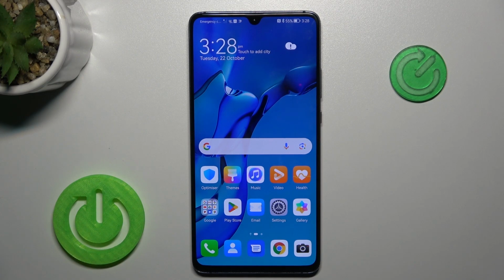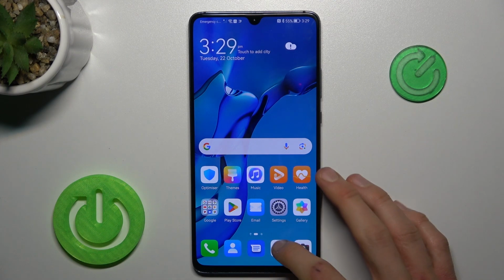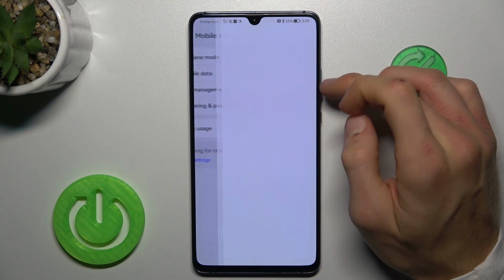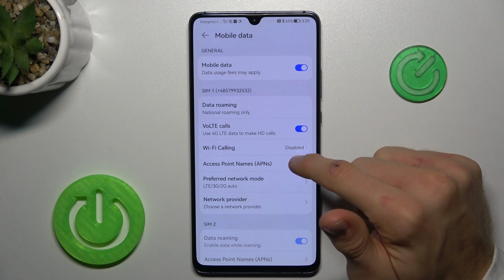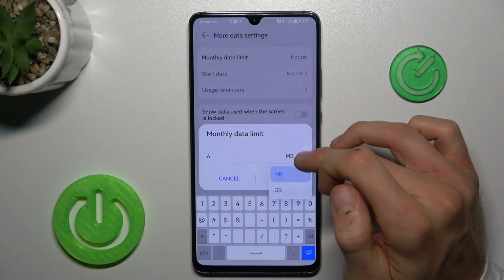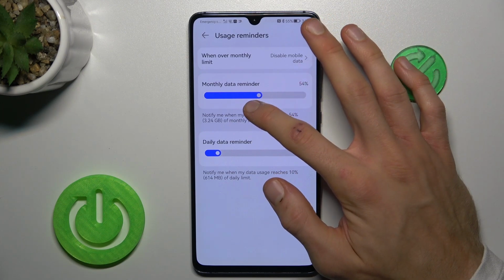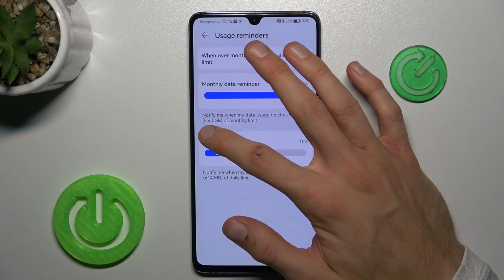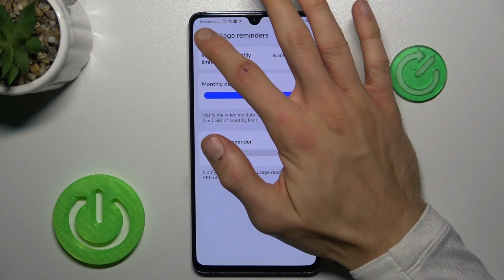HUAWEI Mate 20 X - How to Set Mobile Data Limit | Control Data Costs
Hi! In this video, we’ll guide you through setting a mobile data limit on your HUAWEI Mate 20 X. This feature is helpful for managing data usage, especially if you’re on a limited plan. Let’s get started so you can keep track of your data and avoid overage fees.

How to Set Mobile Data Limit on HUAWEI Mate 20 X?
How to Control Data Usage on HUAWEI Mate 20 X?
How to Avoid Data Overage on HUAWEI Mate 20 X?